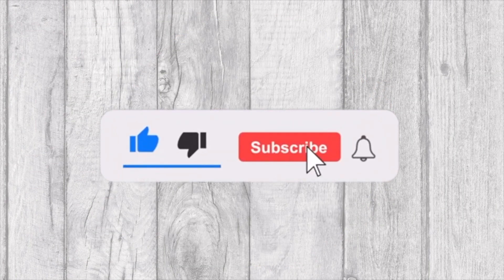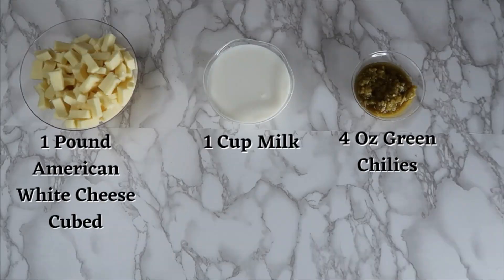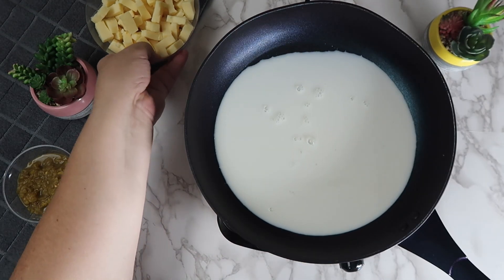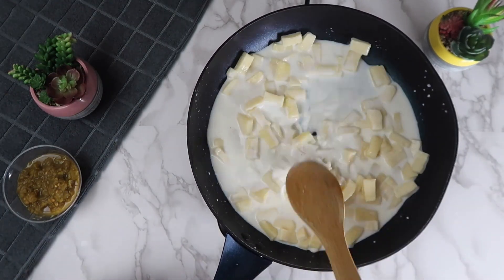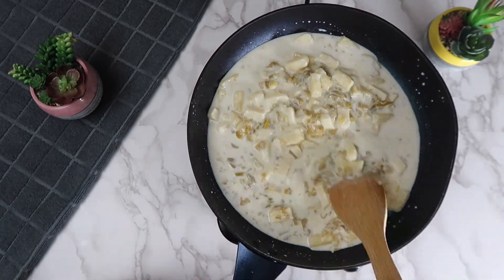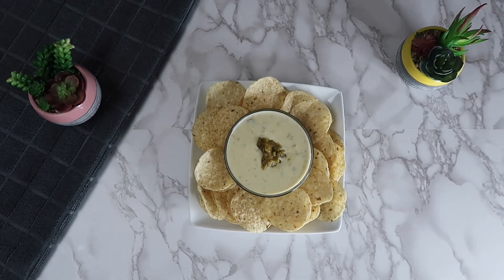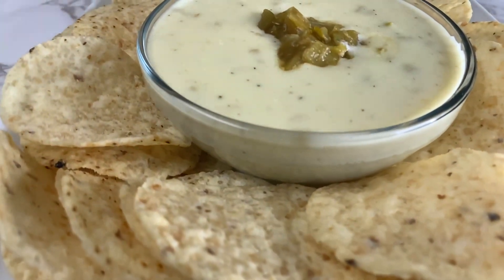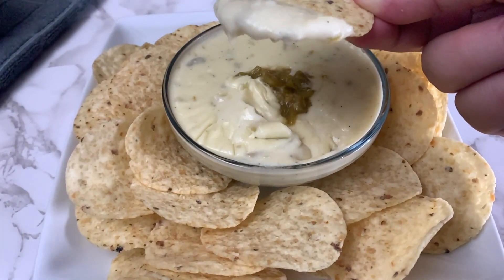3 Ingredient Queso Blanco Dip! ~Tasty & Quick Recipes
Hello Everybody! Today we will be sharing a delicious queso blanco dip recipe! Enjoy!